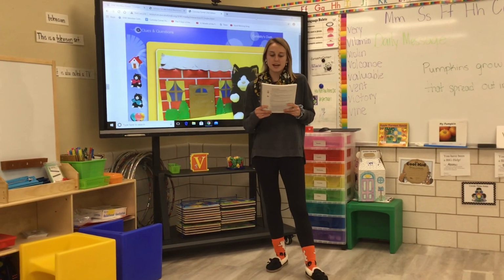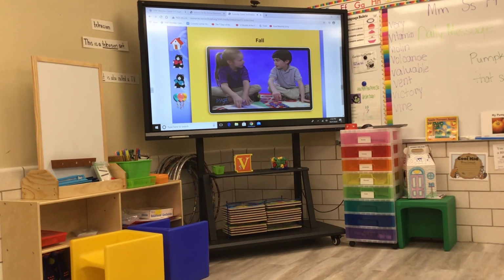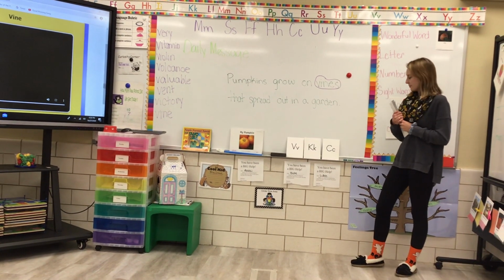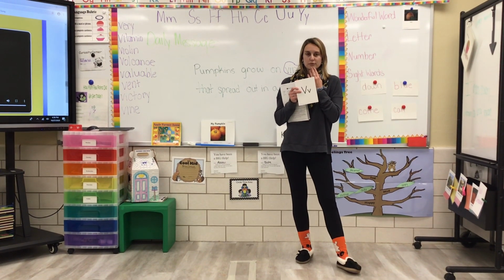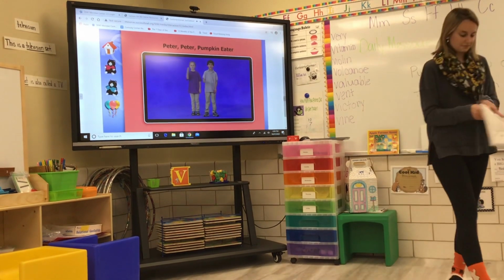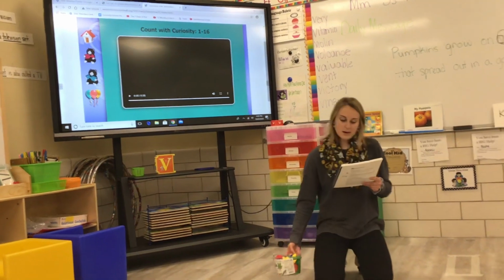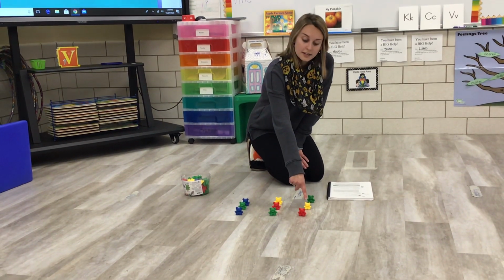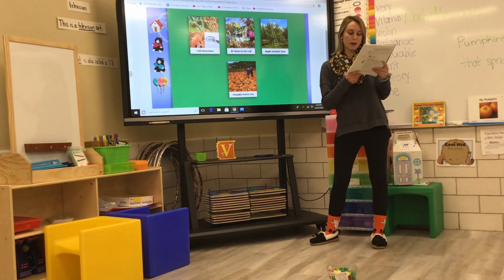Unit 5: Fall into Fall Day 6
Success For All Curriculum